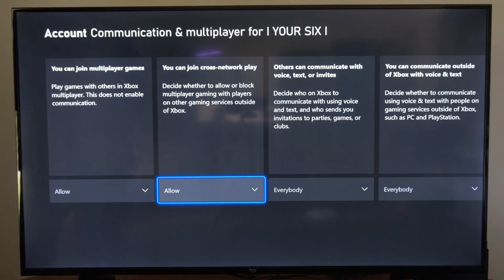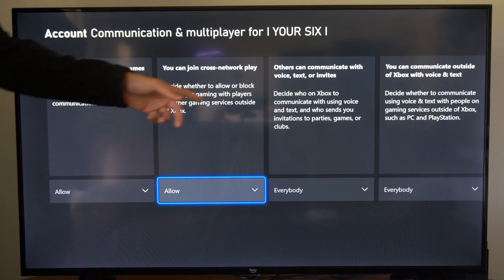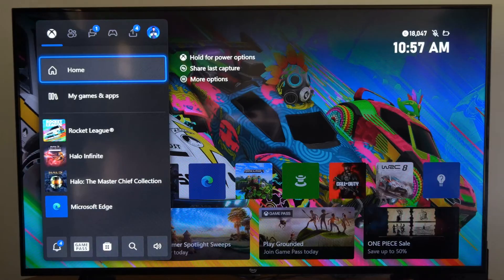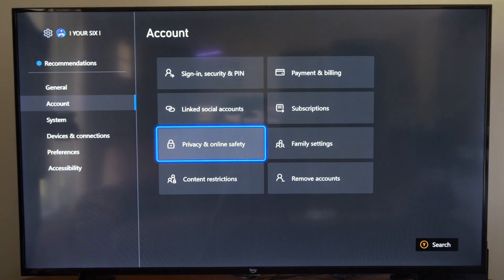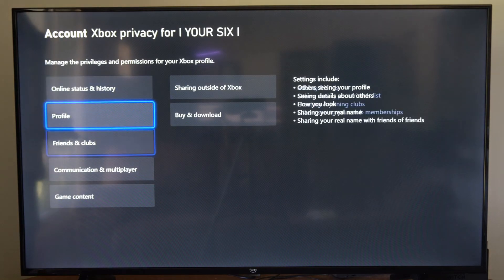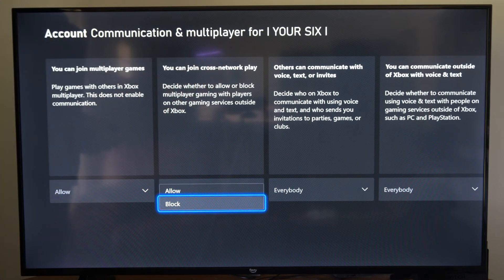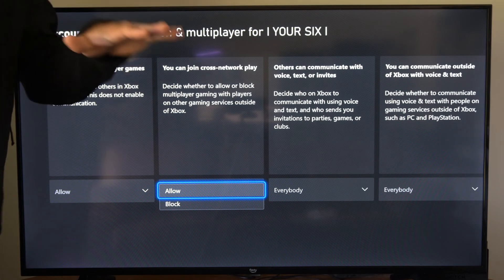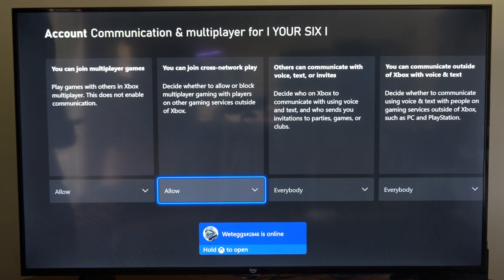How to Turn Off Crossplay on Xbox One Console (Easy Tutorial)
Access Settings:

Press the "Xbox" button on your controller to open the Guide menu.
Navigate to the "System" tab, and then select "Settings."
Account Settings:

In the Settings menu, select "Account."
Privacy & Online Safety:

Choose "Privacy & online safety."
Xbox Live Privacy Settings:

Under Privacy & online safety, select "Xbox Live privacy."
View Details and Customize:

Depending on the settings you want to adjust, you might need to select "View details & customize" or a similar option.
Communication & Multiplayer Settings:

Here, you can customize settings related to communication and multiplayer interactions. These settings can impact your interactions with other players, including cross-network play experiences.